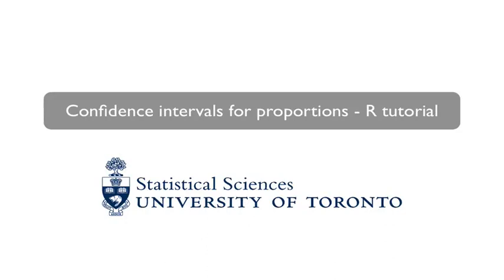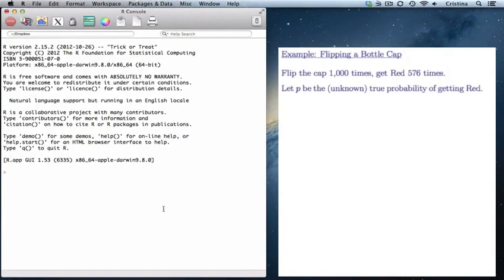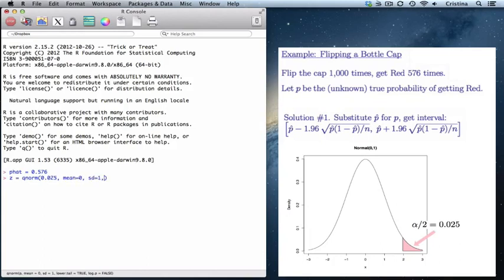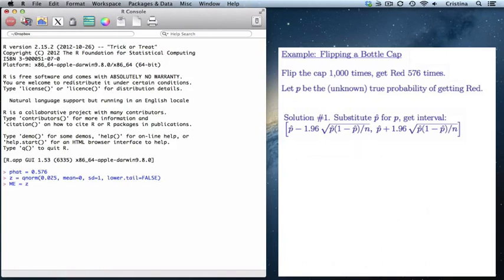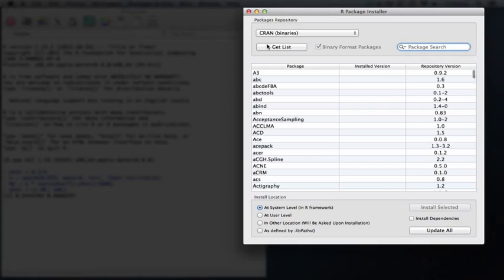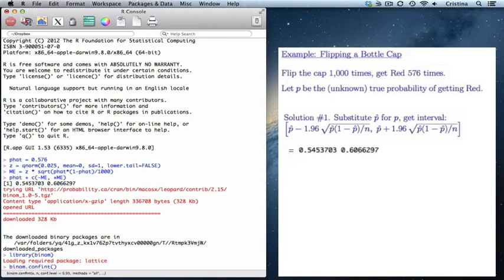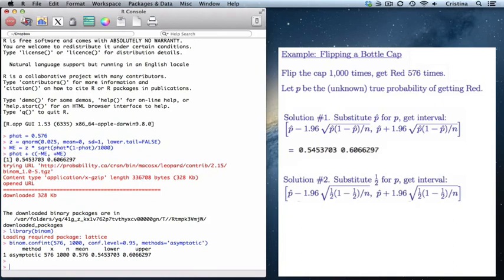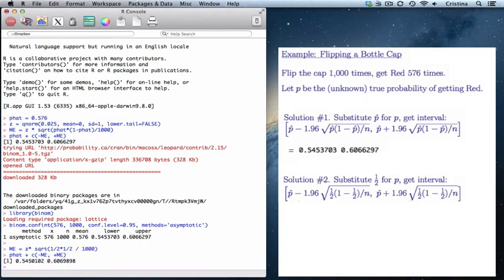Statistics Making Sense of Data 7 0 R tutorial for 4 2 Confidence Intervals for Proportions 317